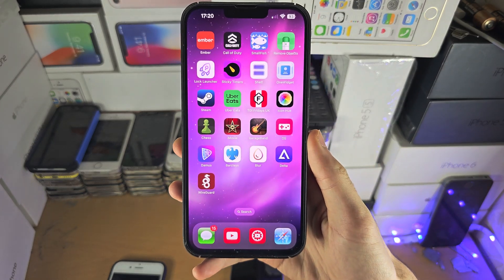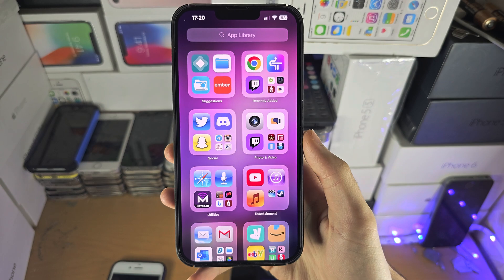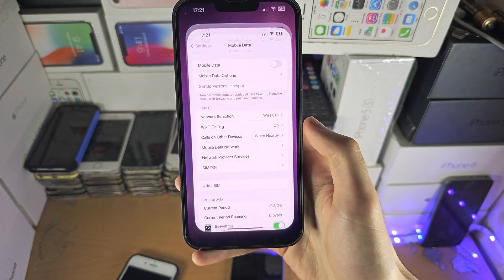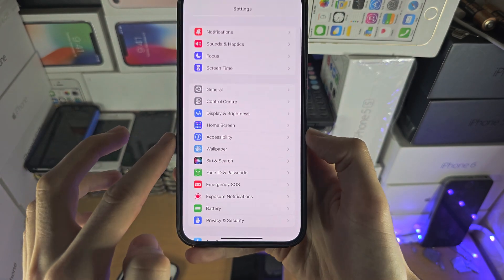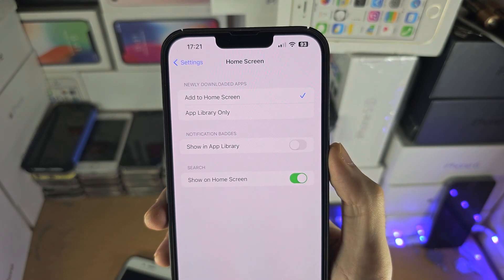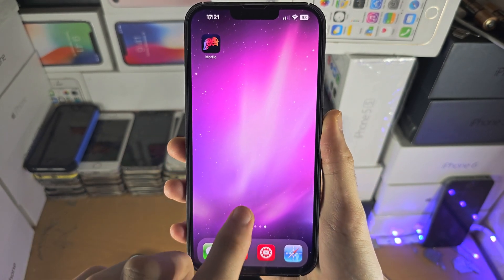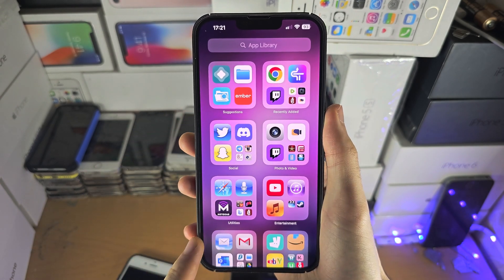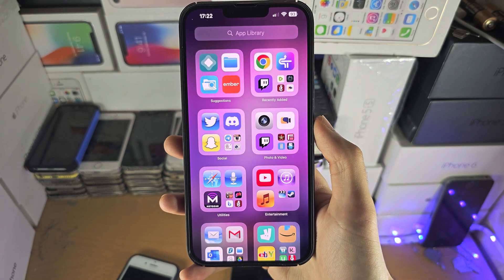ANY iPhone How To Access App Library!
Learn how to access app library on iPhone. Do note that to access the app libary, your iOS must be iOS 14 or newer. iPadOS 15 or newer of you own an iPad.